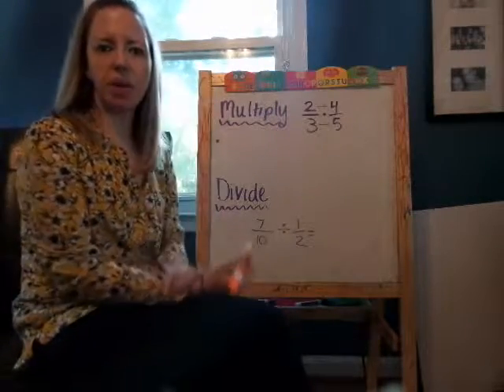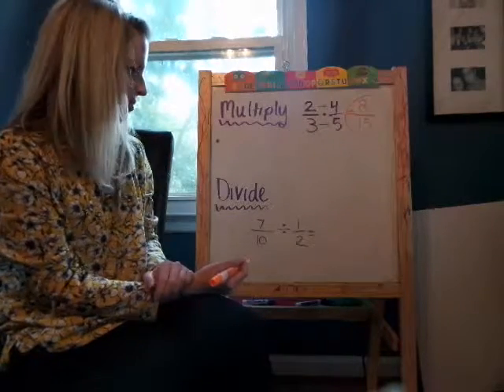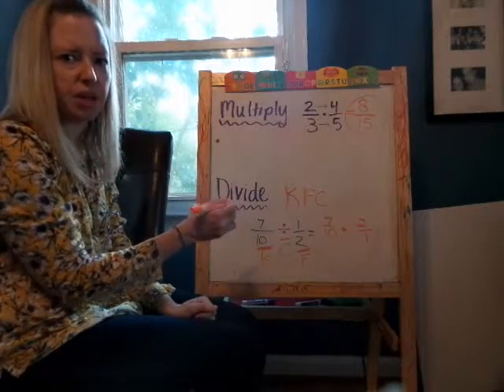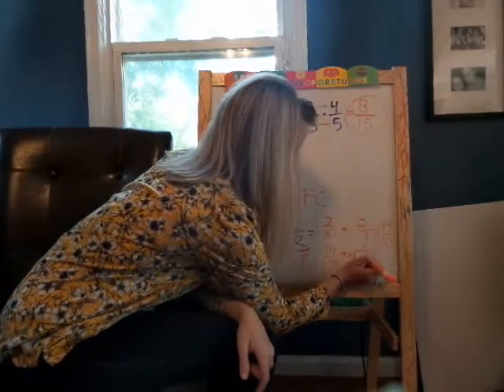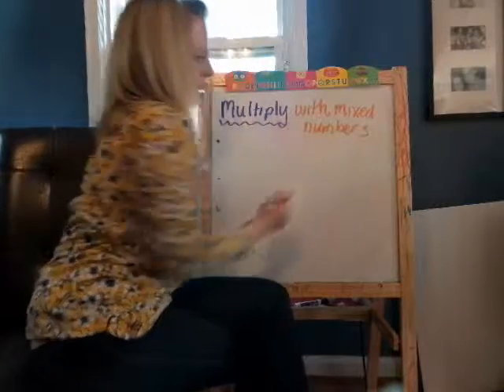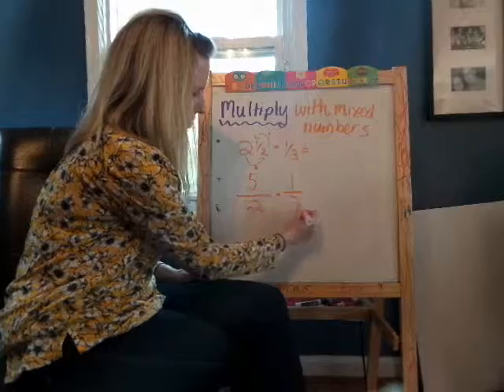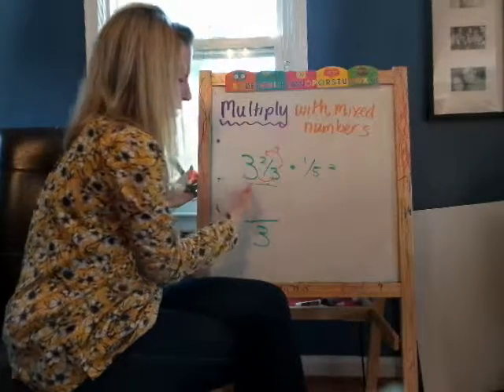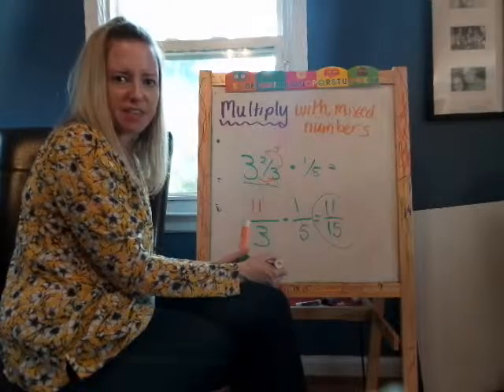Multiply and Divide Fractions